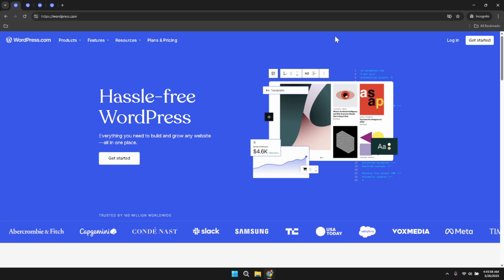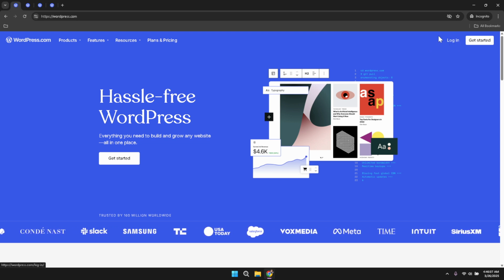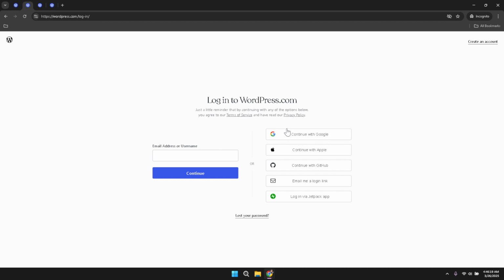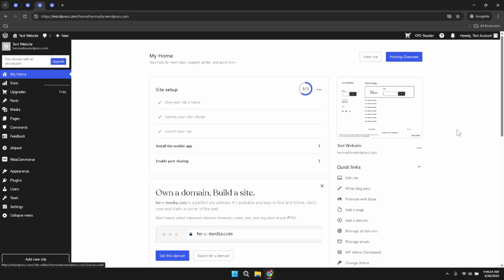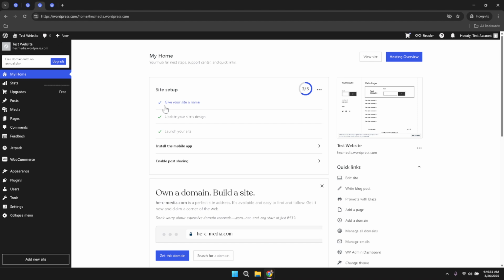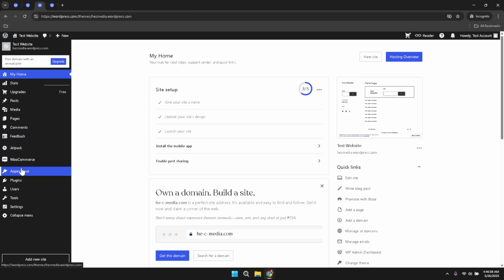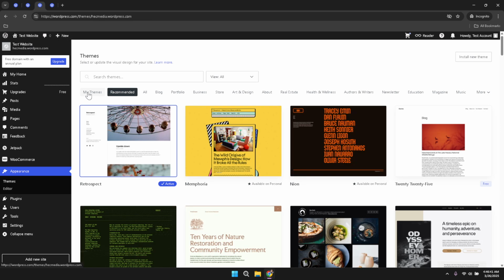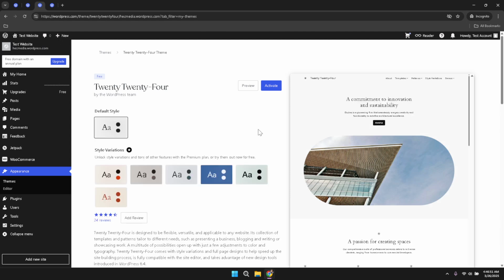How to Change Website Theme Easily in Wordpress (Full 2025 Guide)